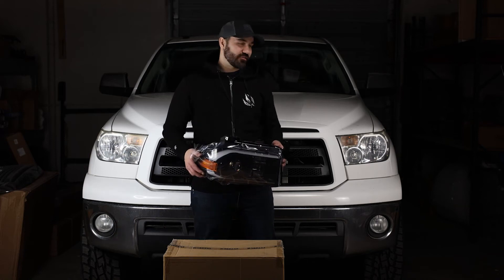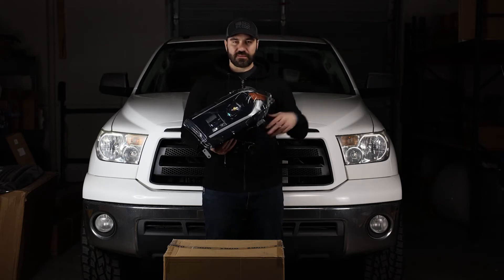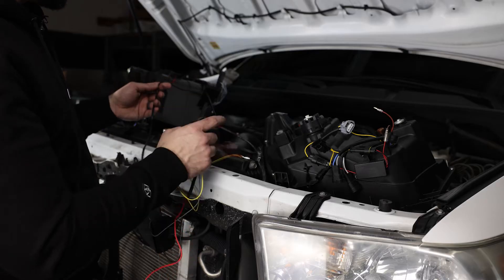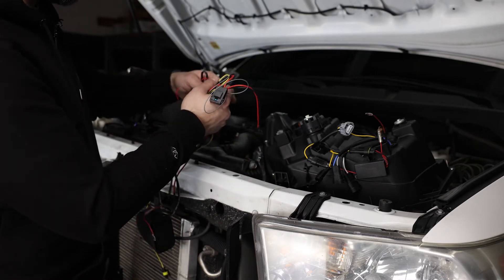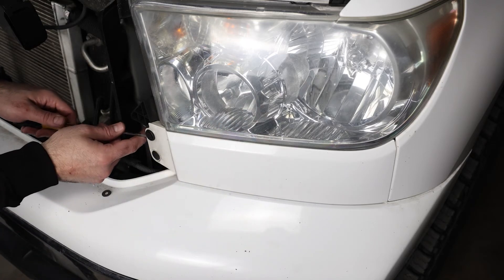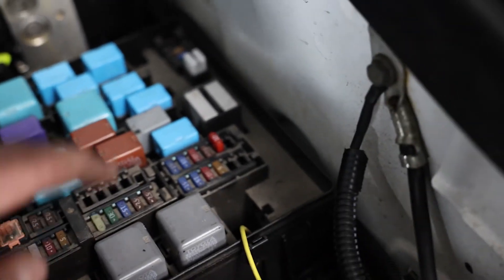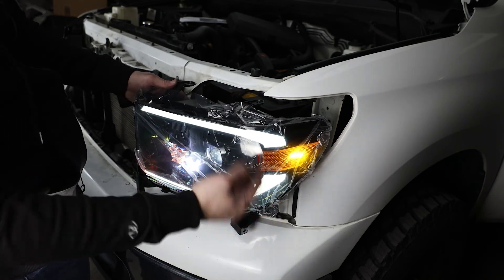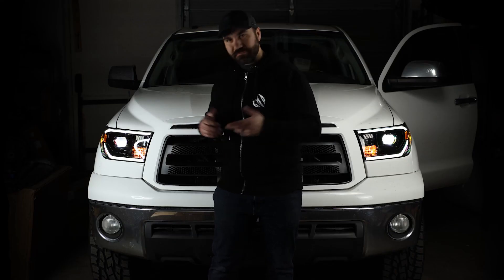AlphaRex Tundra/Sequoia LUXX LED Headlights Install & Review | 2007-2013 Toyota 08-17 Tundra Sequoia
Today I will show you how to replace and install new headlights on your 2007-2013 Toyota tundra nd 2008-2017 Toyota Sequioa, with the Toyota Tundra LUXX Series LED Headlights from AlphaRex.

0:00 AlphaRex Toyota Tudnra LUXX LED Headlights Overview
01:10 How to Install LED Headlights on Tundra
02:24 AlphaRex DRL Wiring Explained/How-To
05:25 How to adjust AlphaRex Headlights
6:30 How to remove/replace headlights on Toyota Tundra
11:10 AlphaRex LED Vs OEM Headlights Light Comparison